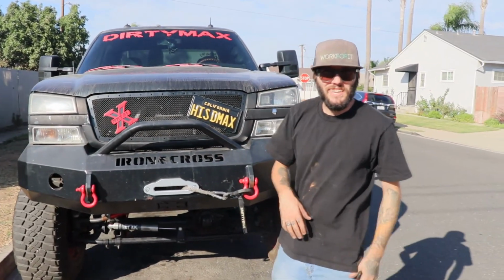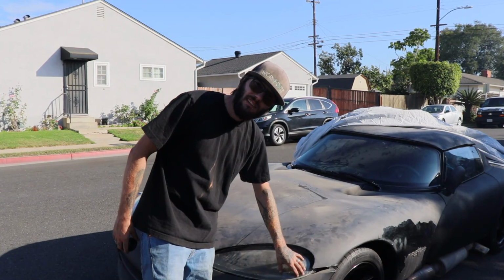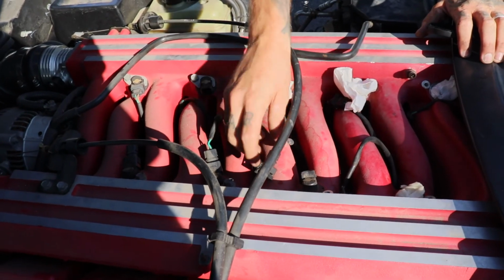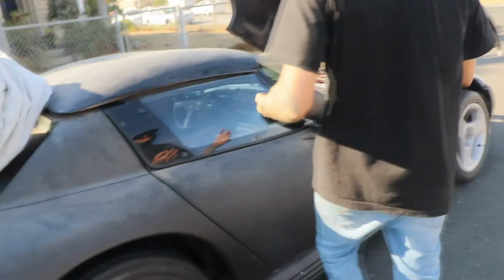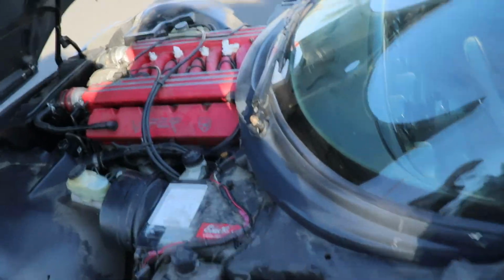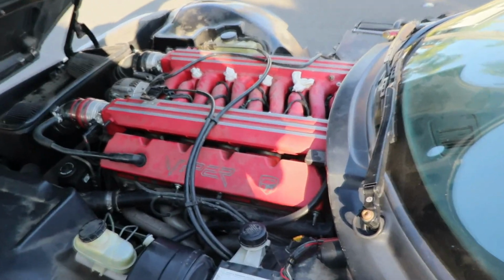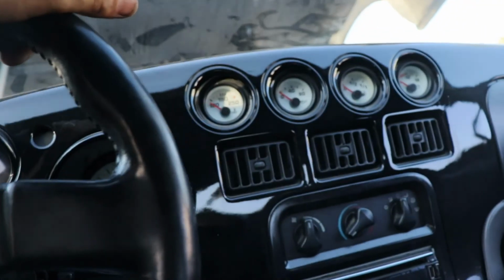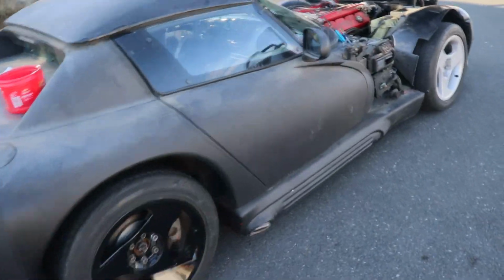I BOUGHT MY FIRST SUPERCAR!!!!